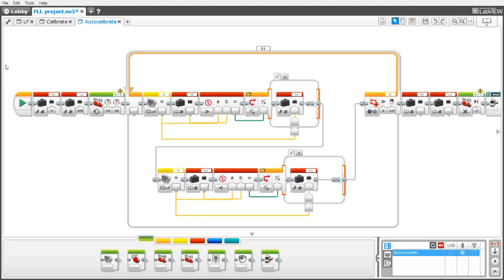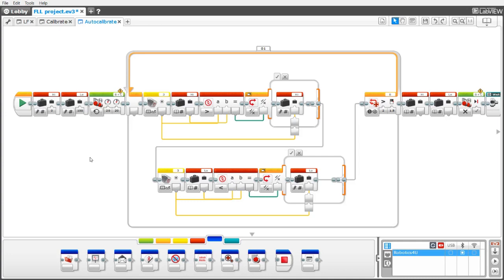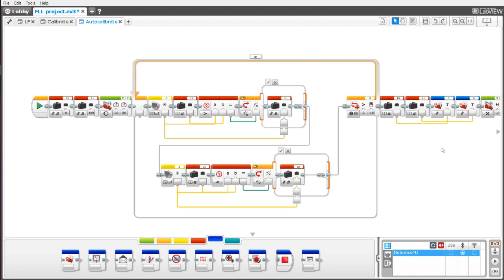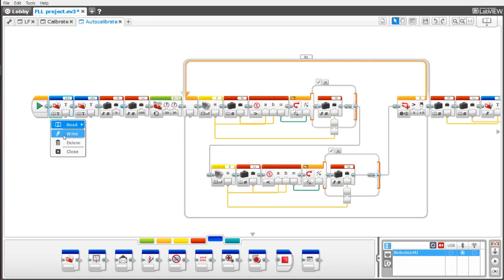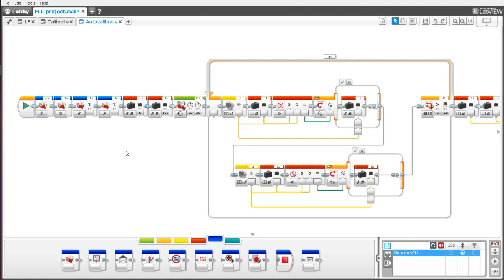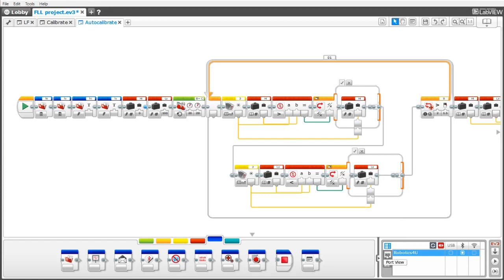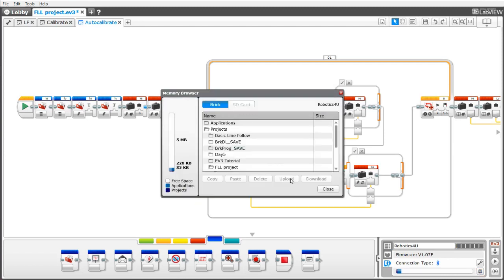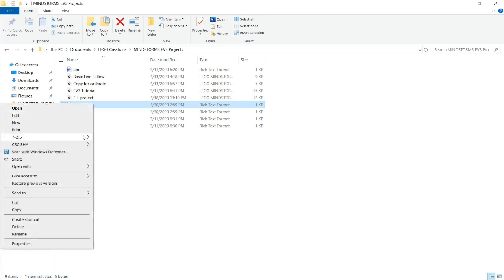FLL Must-Haves: File Save for AutoCalibrate!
Writing an automatic calibrate saves our highest and lowest values to variables, which can be deleted and is only saved in our project. Saving it to a file save location allows the values to stay consistent, and also gives us more control within all programs and projects!

When your robot has multiple uses, in competitions, home use, or even education, this lesson has both practical and educational uses. Requiring minimal edits to our last auto-calibrate, this is a simple and fast program to write that will have a massive impacts in more complex programs.